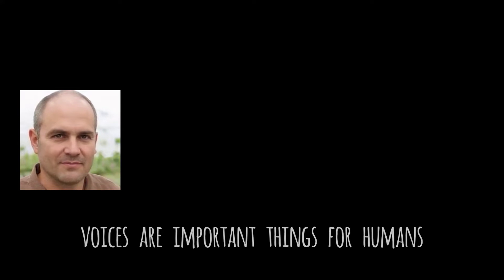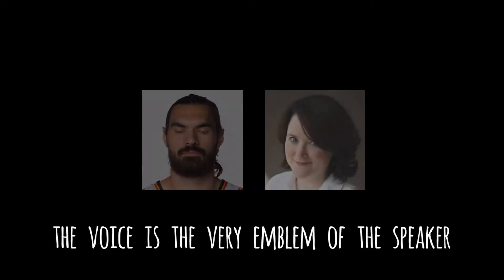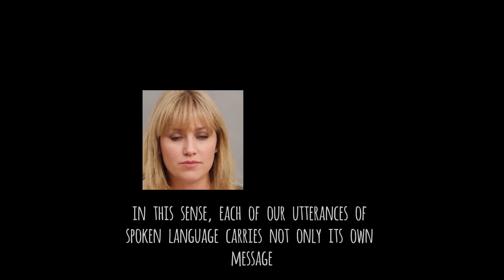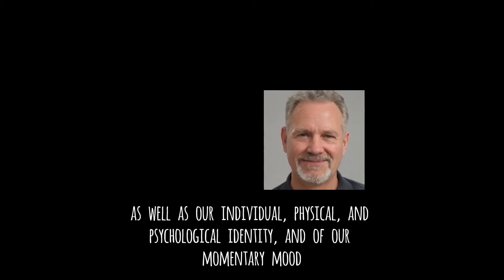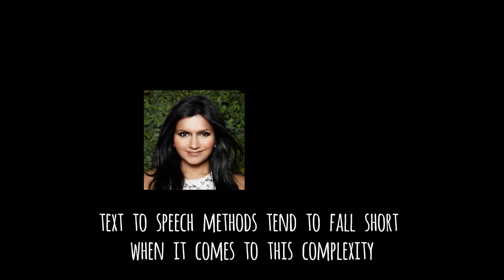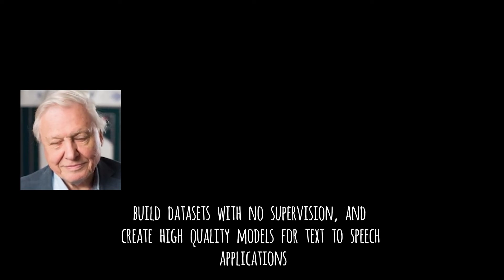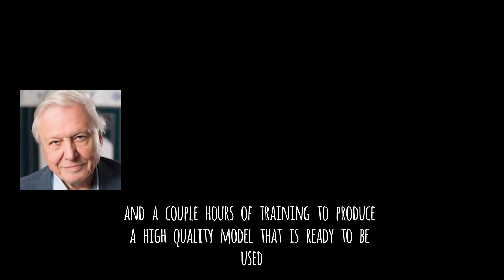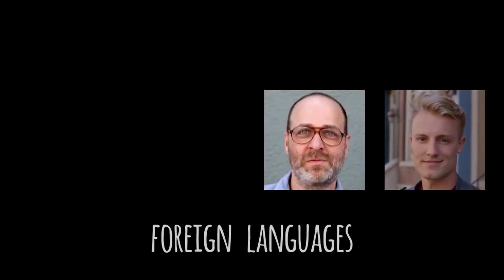Voice Vault - Voice Cloning Demo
All voices are generated.